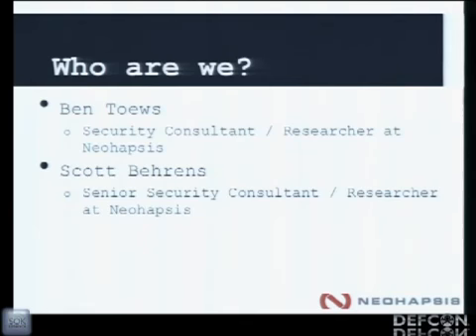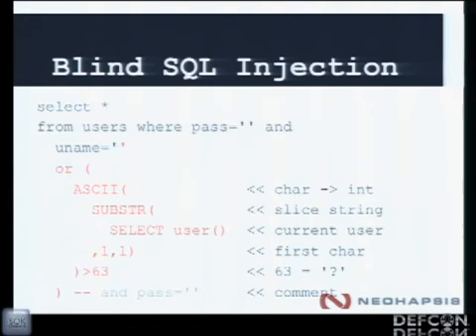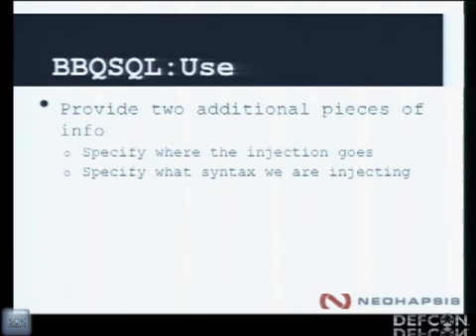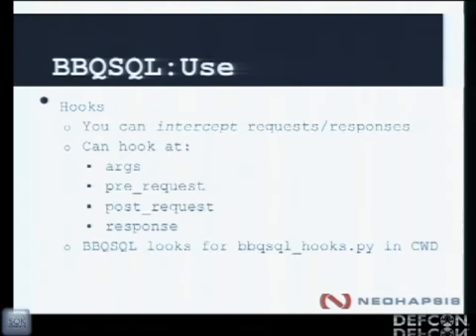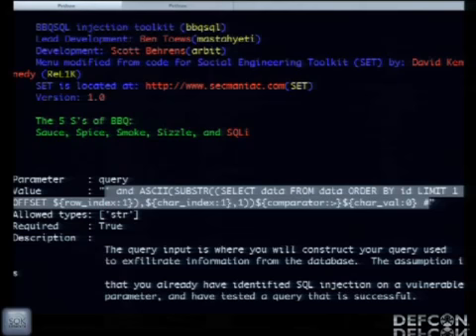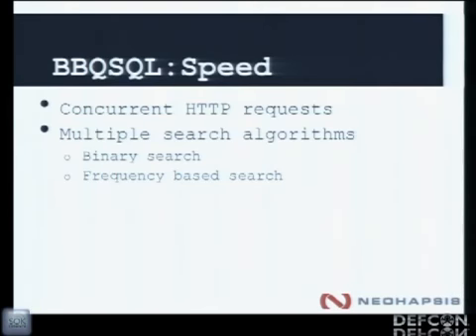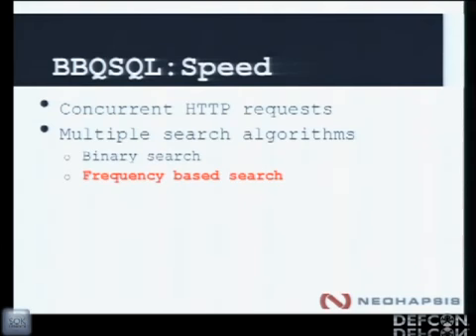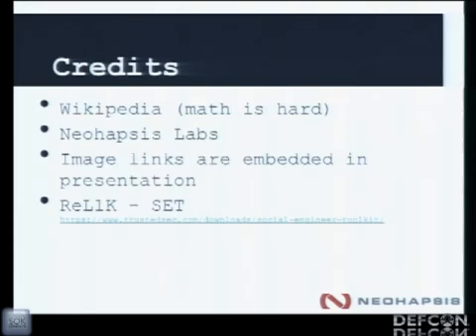DEFCON 20 Rapid Blind SQL Injection Exploitation with BBQSQL